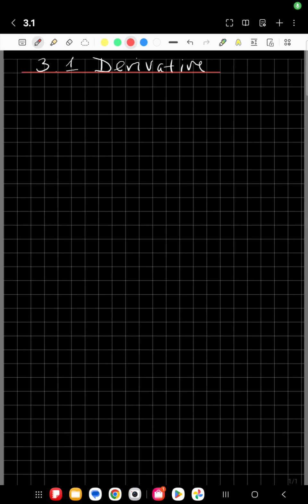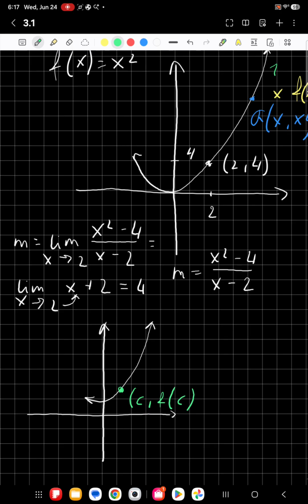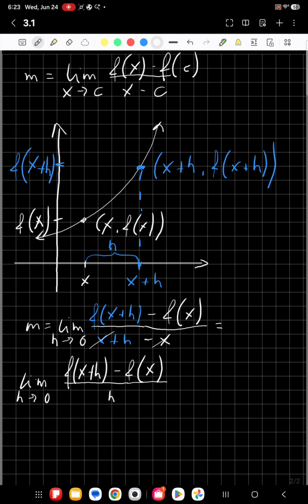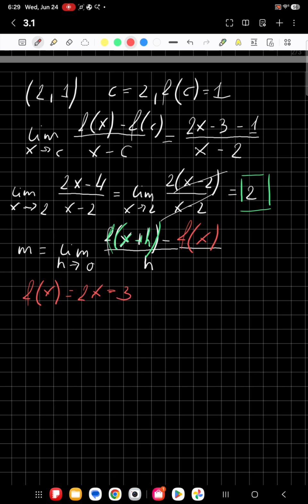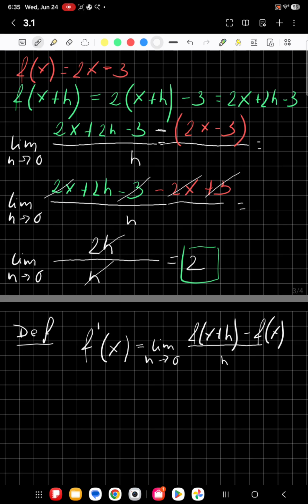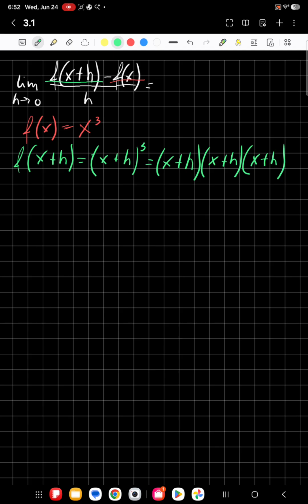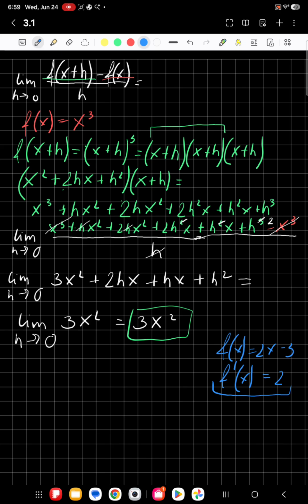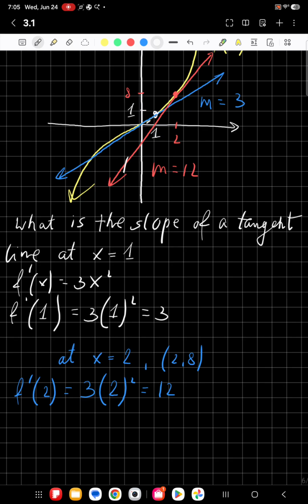3.1_1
Derivative